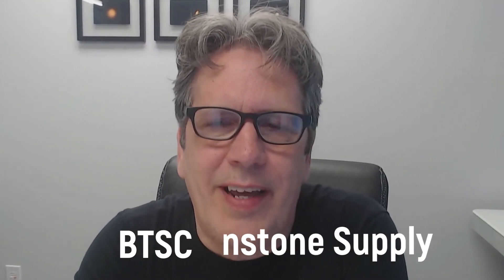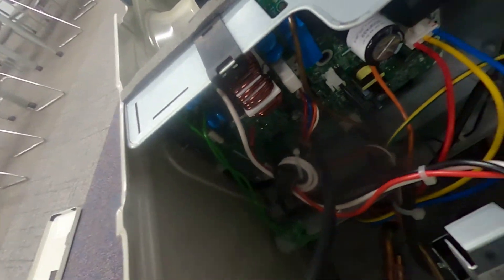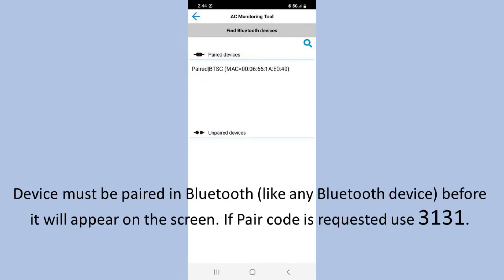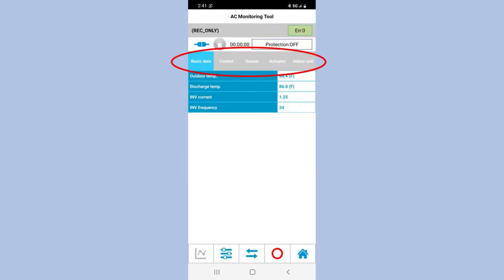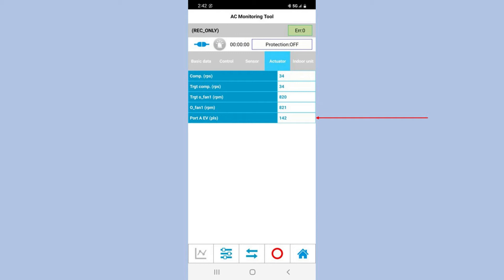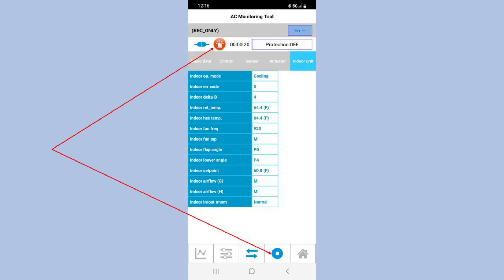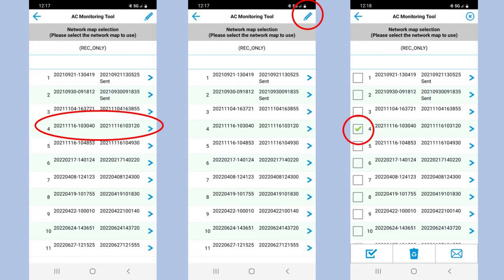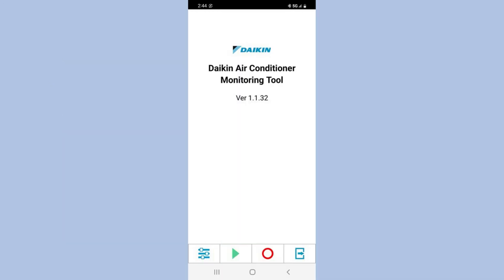BTSC Connection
Connecting Daikin BTSC (blue tooth service checker) to Equipment